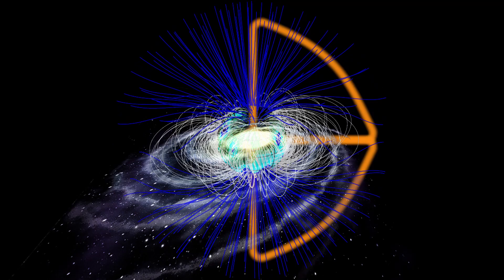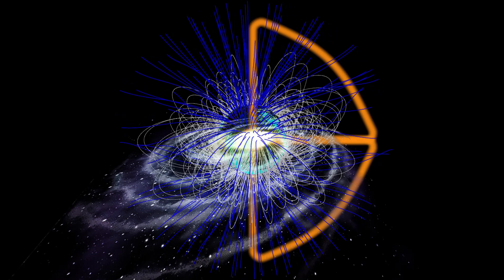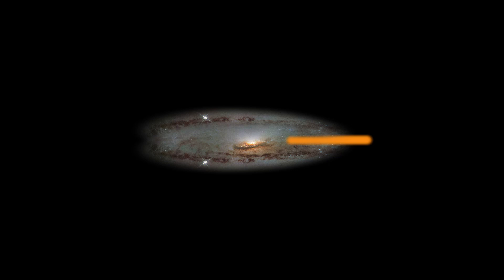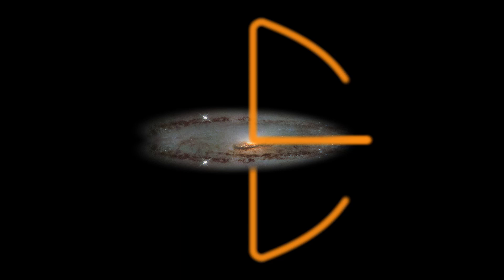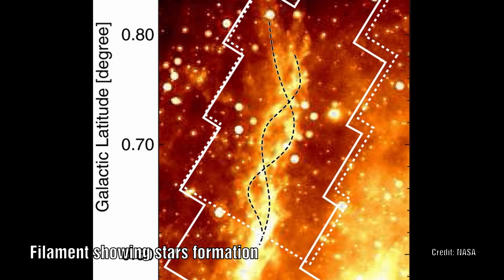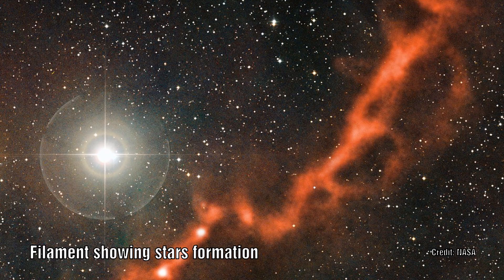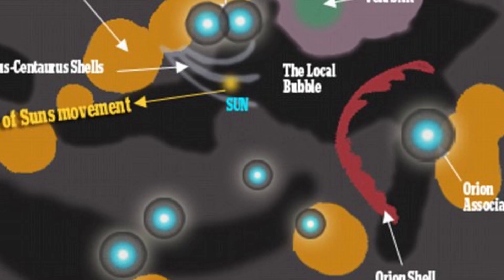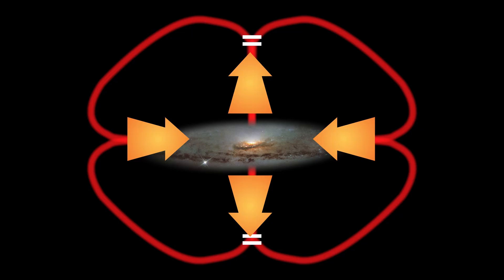Understanding Alfven Galactic Circuit in 60 seconds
The Electric Universe and Plasma Universe use many terms which at first may seem confusing.  In this video we will explain what Hannes Alfven's Galactic circuit is.  For a more detailed version please see the suggested video at the end.